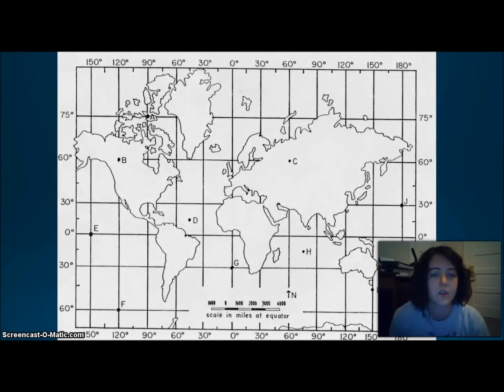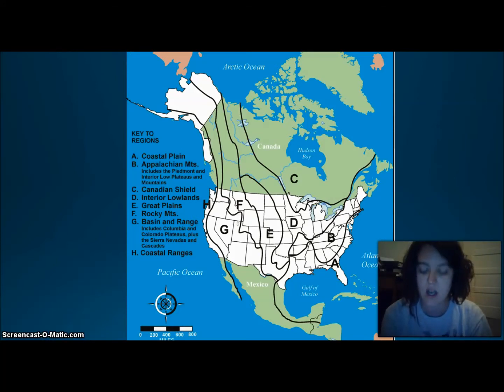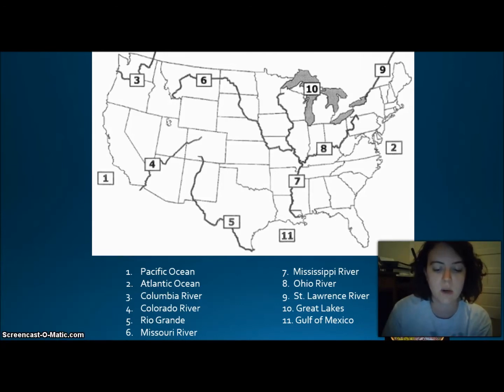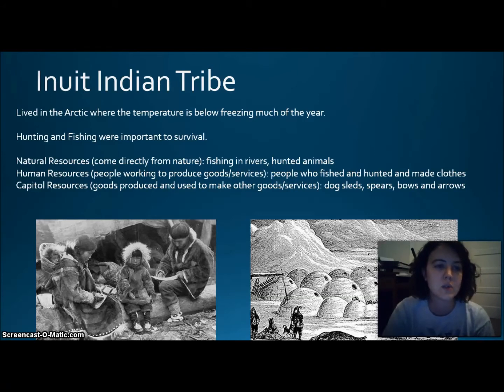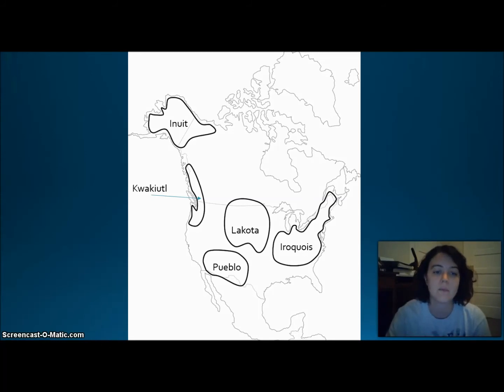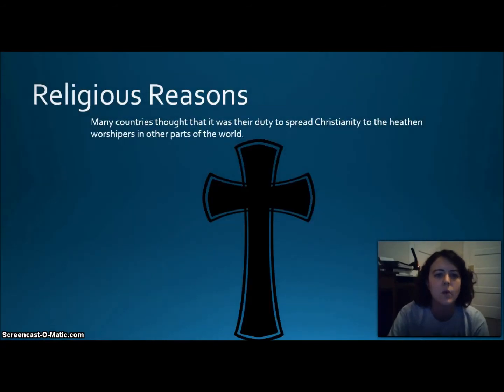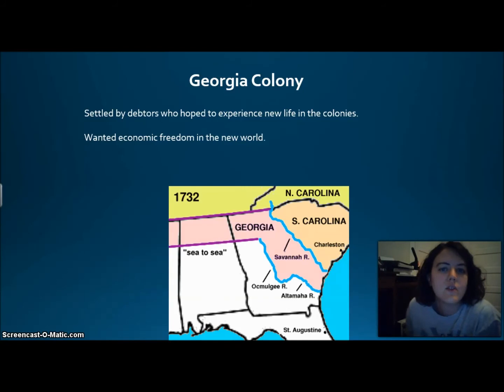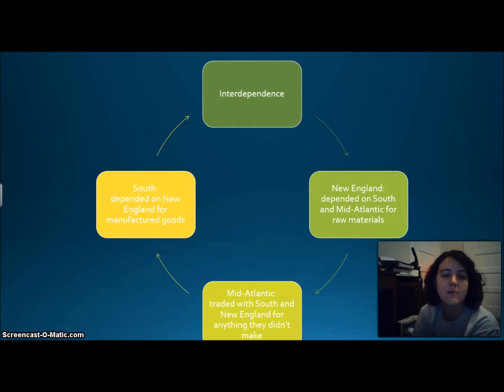SOL Speed Review Part 1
A very quick review of about 1/2 the things we have reviewed for the Standards of Learning test.